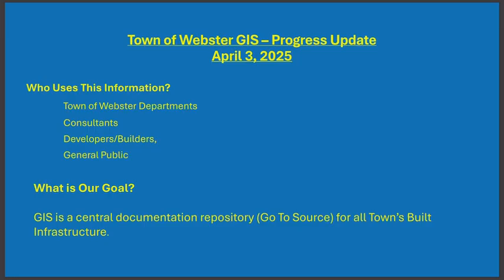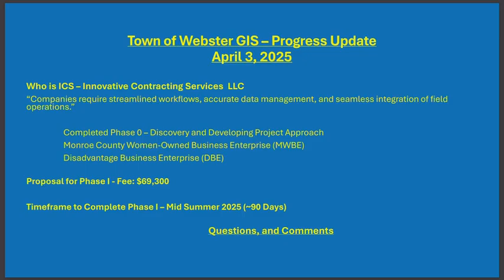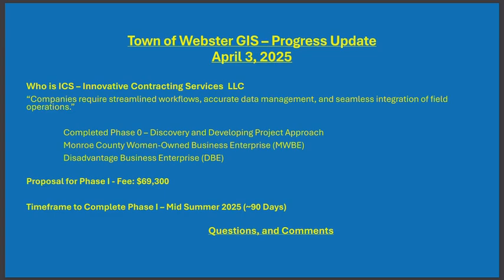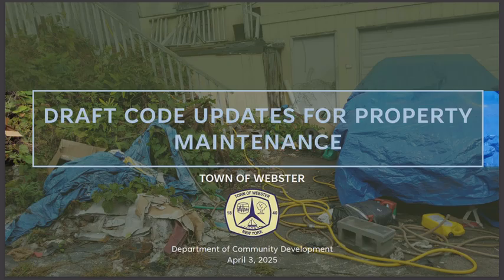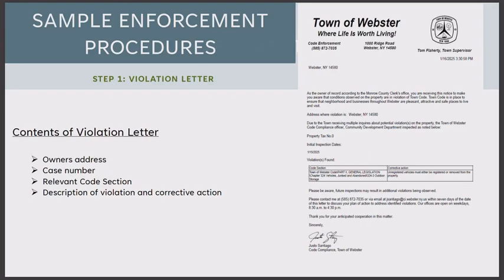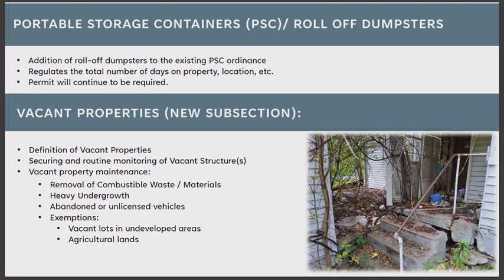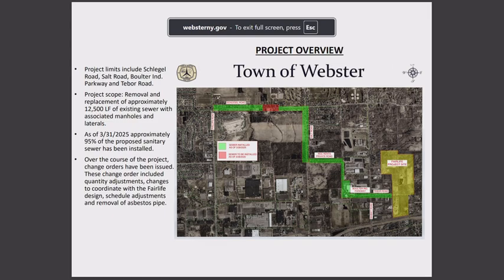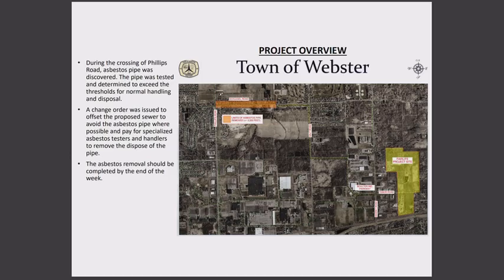April 3, 2025 Town Board Workshop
Due to technical difficulties, audio begins at 7:32 mark.